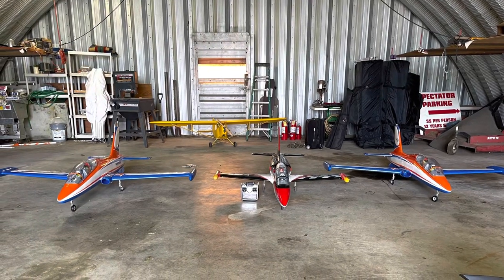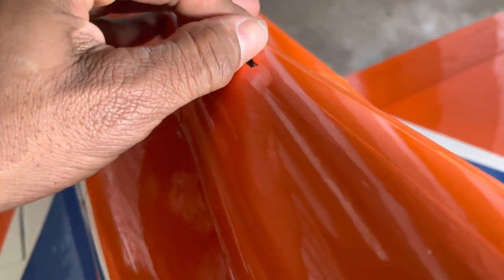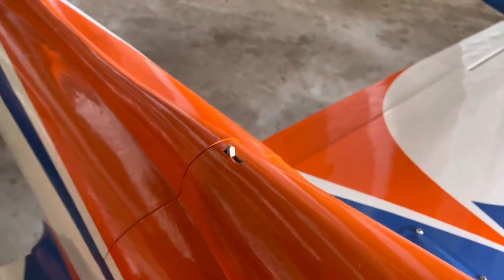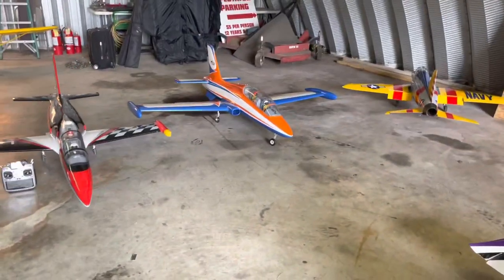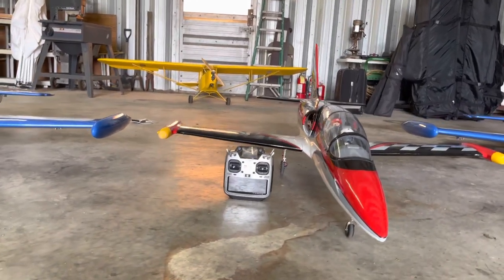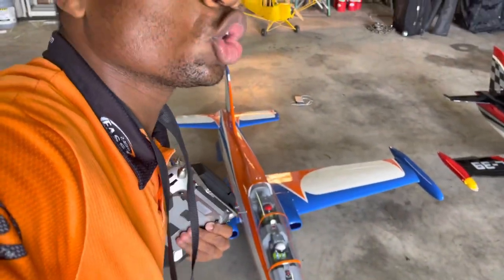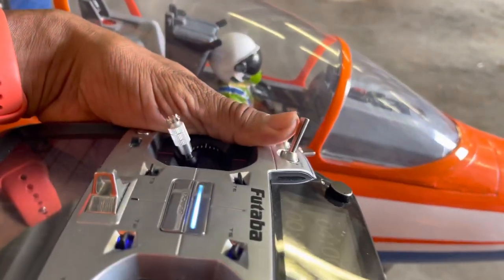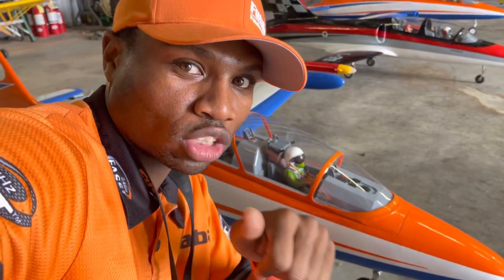ALL NEW 2023 HANGAR-9 MB 339 IS HERE.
The most powerful turbine jet ever. But both of those are the demos it’s not out yet. It was out but it’s already sold, so it won’t be out until summer now. But Ali machinchy let’s me play with both of them anyway so I had a awesome airplane show day. Oh yeah baby. This is it the one in my dream, 2020 L-39 Albatross Black Horse finally get to met the all new 2023 Hangar-9 Aeromacchi MB-339’s one on the right has a kingtech 70G4, the one on the left has a king tech 85G4. It won’t go 200mph, it goes 150mph, it can go 200mph on a dive but it will break. It will rip the wings off. Ali just told me today. The fast will go with the king tech 85G4 on it, 150mph. Still a good looking jet but I’ll still take it. The color I want, baby blue white and orange. You go Ali Machinchy, Well Done. Go Team Horizon. Congratulations to Ali Machinchy, Let’s all give him a hand clap 👏.